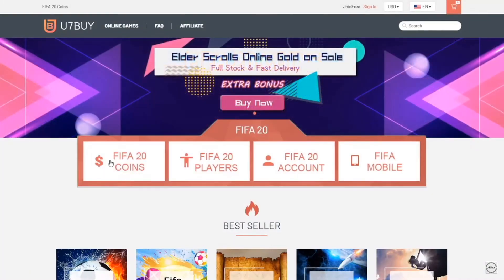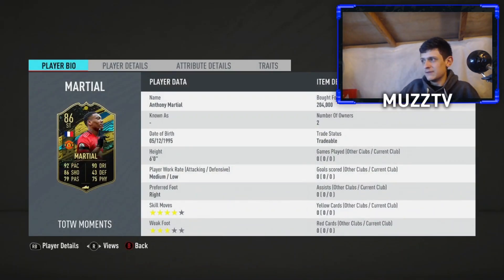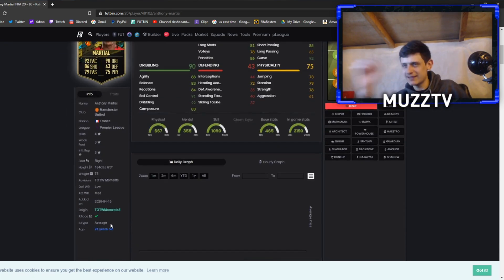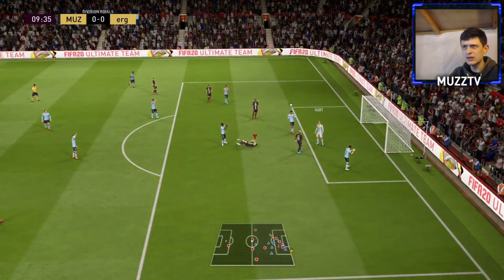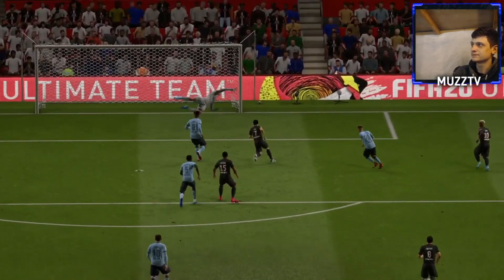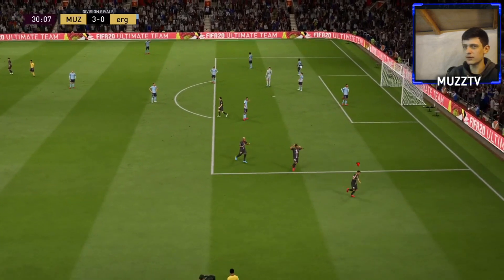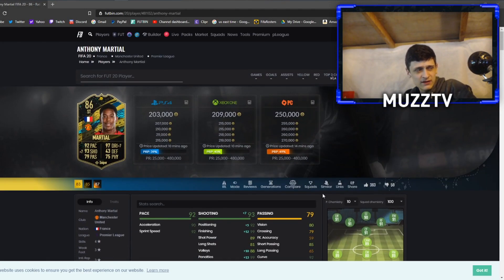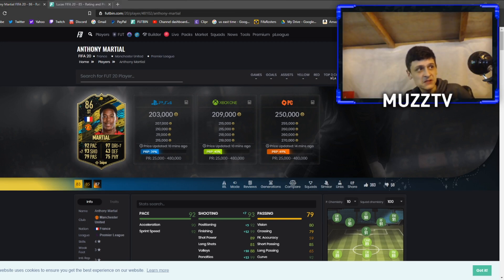IS HE WORTH GETTING?! 86 TOTW MOMENTS MARTIAL REVIEW!